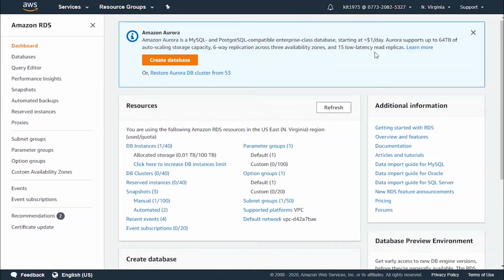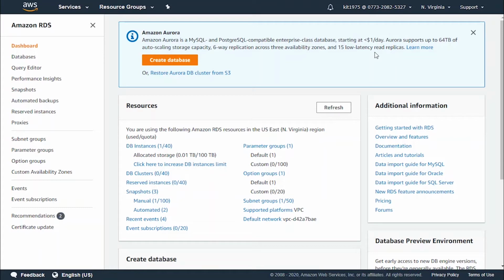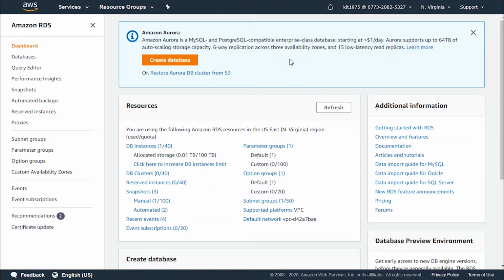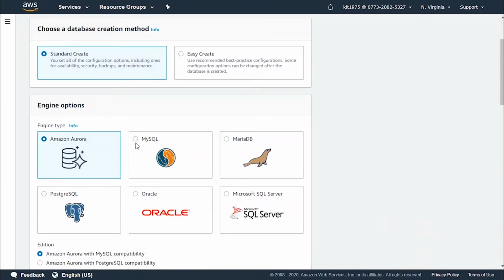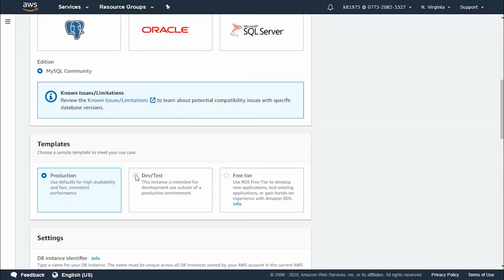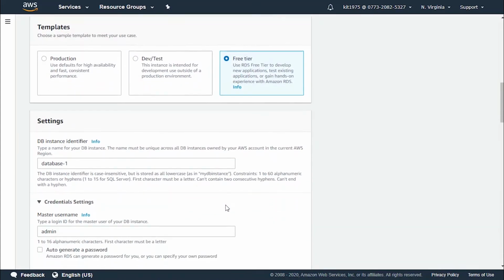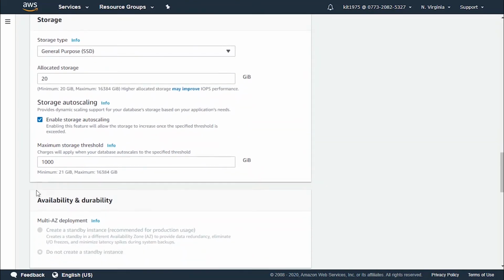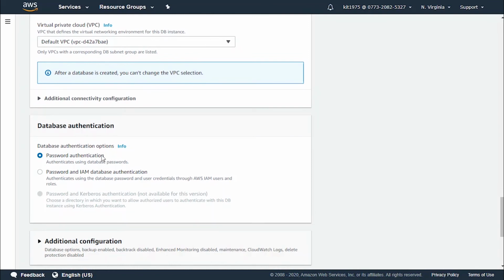AWS RDS Free Tier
Where can the AWS Free Tier be used?